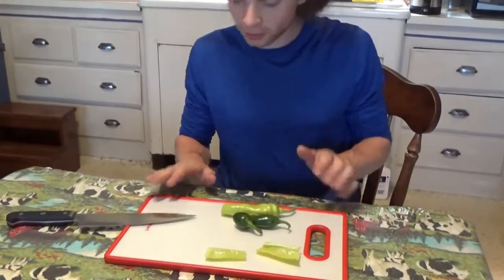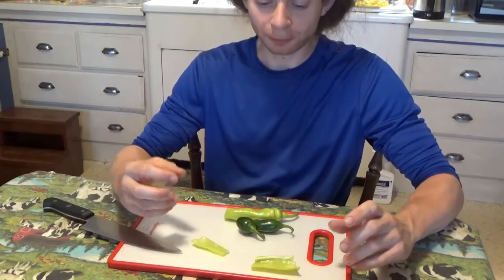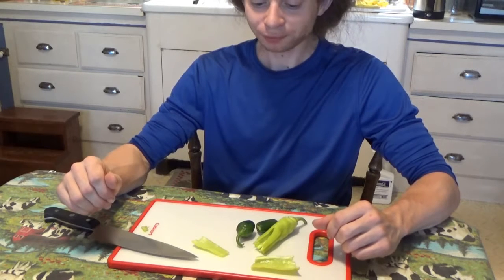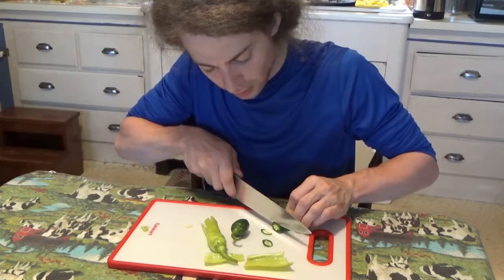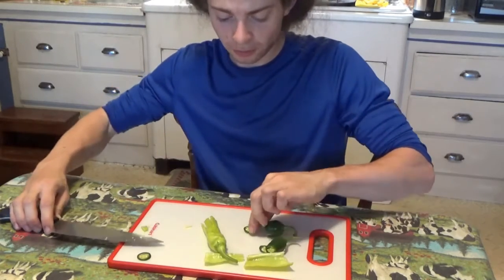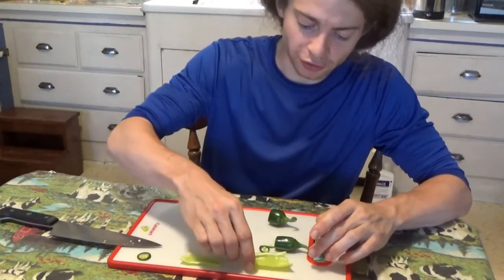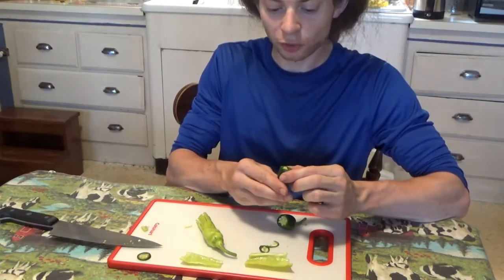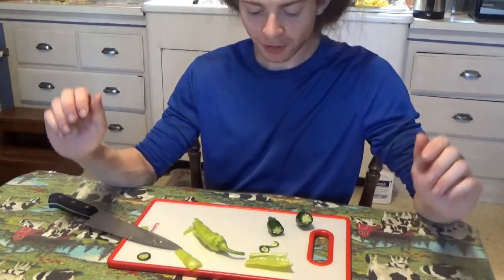Are Peppers with Blossom End Rot Edible?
Garret's container garden - Concord, NH
Blossom end rot (BER) is a common deformity on fruits early in the season, resulting from either a calcium deficiency in the soil or the plant's inability to absorb calcium due to environmental factors. Fortunately, it does not necessarily mean other pods on the plant will be affected, and most of the pod is still usable after removing the rot.  In this video, Garret samples some peppers that were showing rot after removing the brown ends.